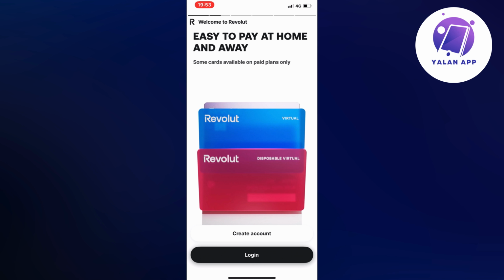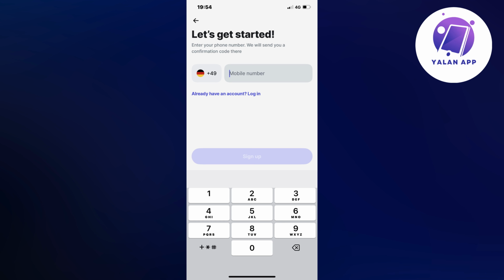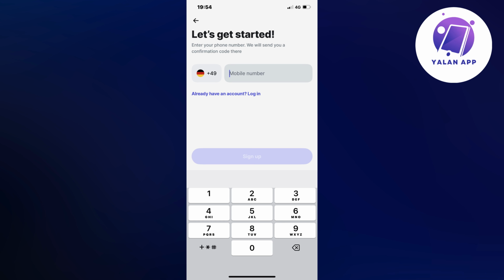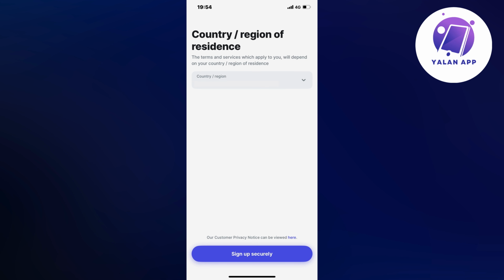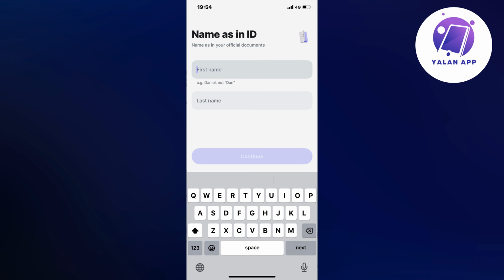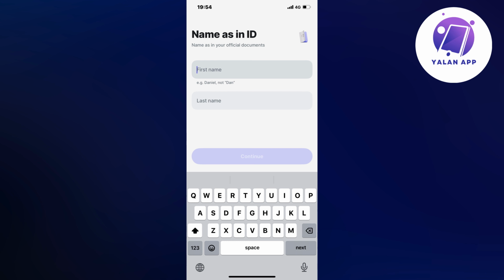How To Open a Revolut Account (2025)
Learn how to open a Revolut account with this easy to follow tutorial.